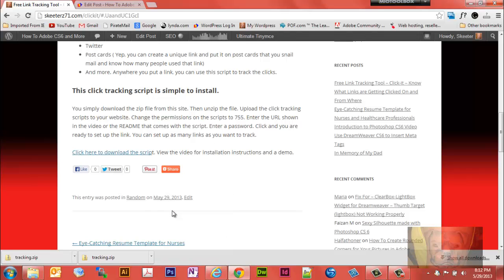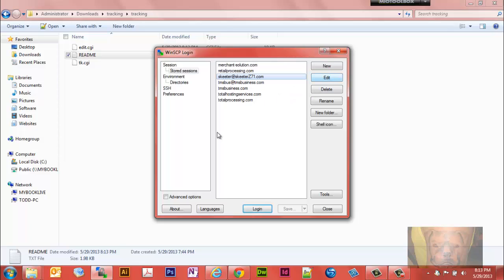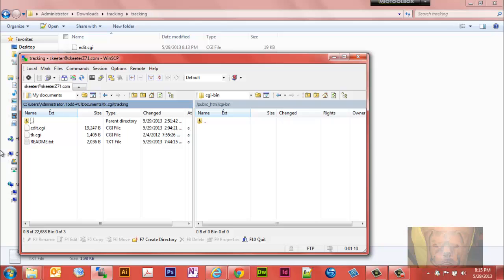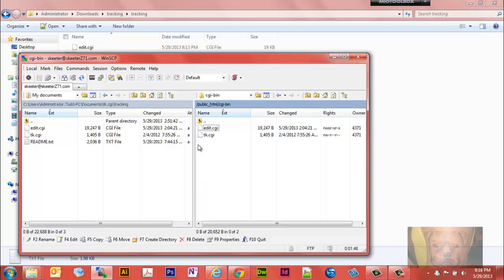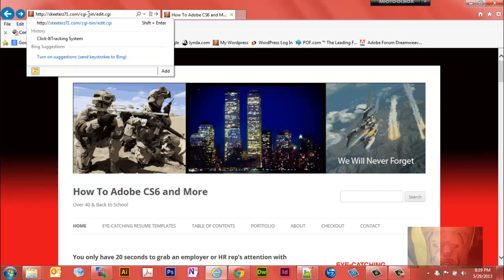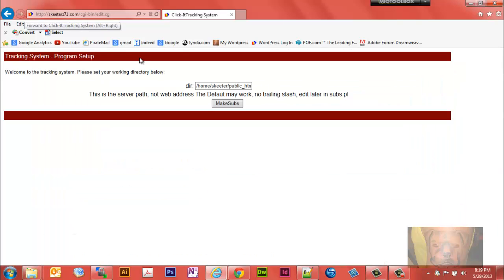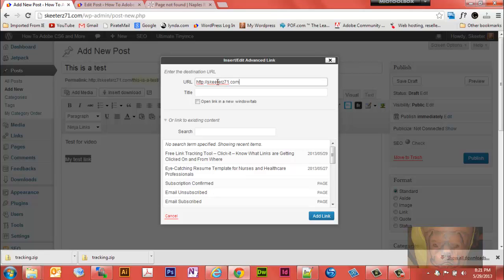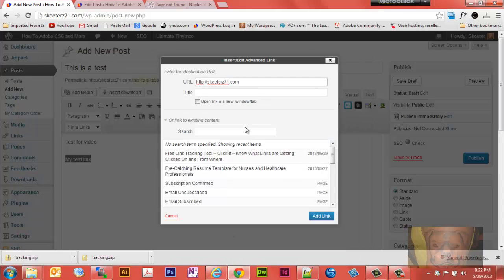Click-It Free Link Click Tracking Script & How To Install & Use